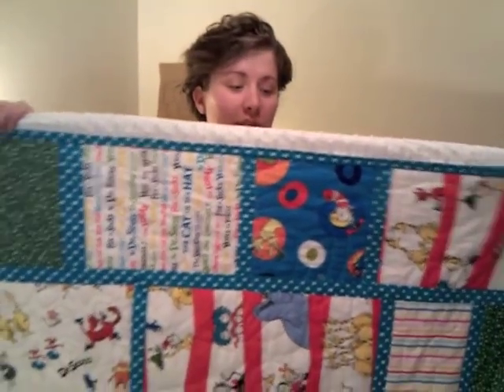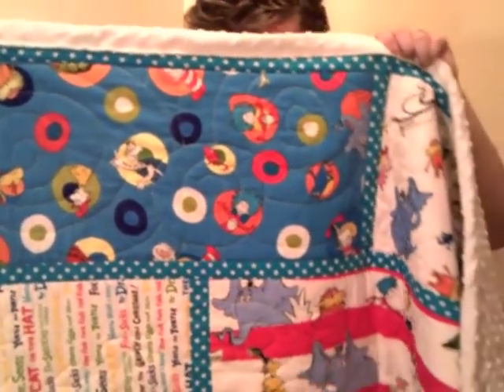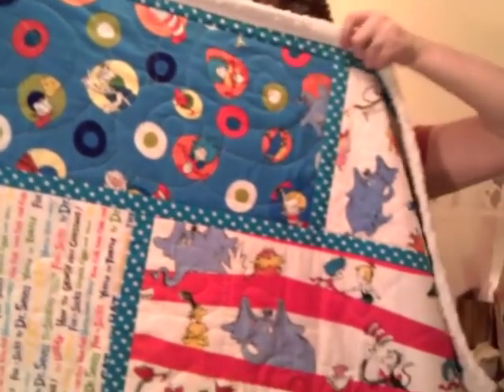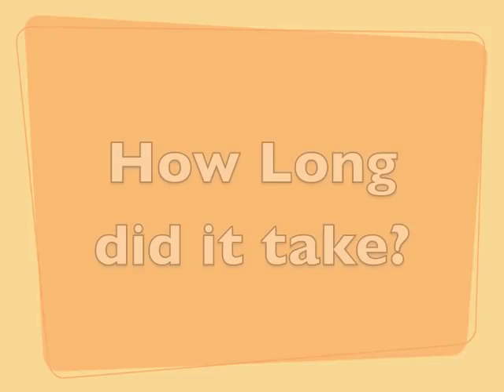Mike Grace Daily - Dr Seuss Quilt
Featuring the awesome and amazing Cassie Grace (CasGrace) and her recently finished quilt.